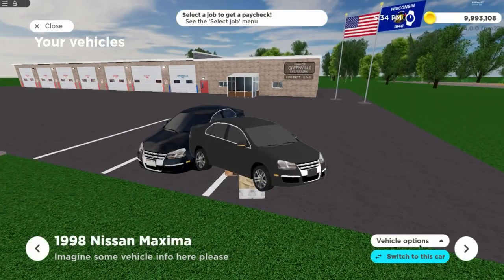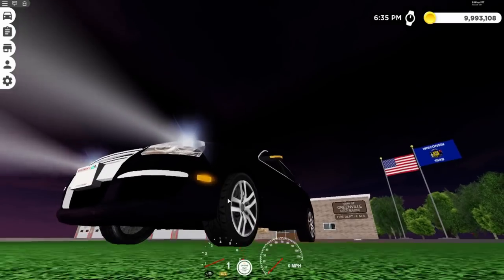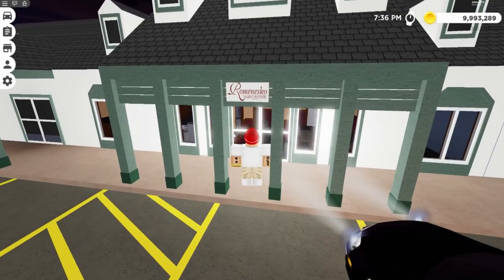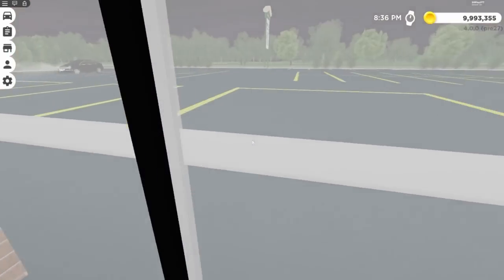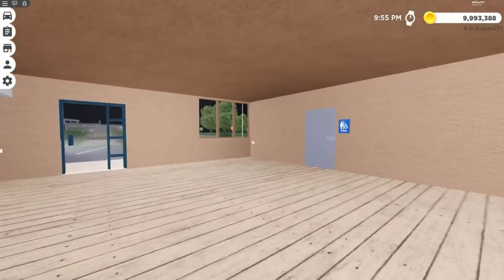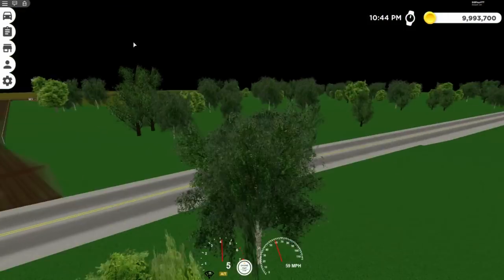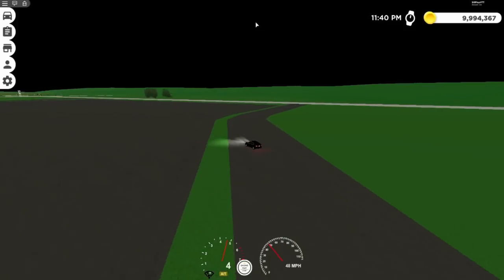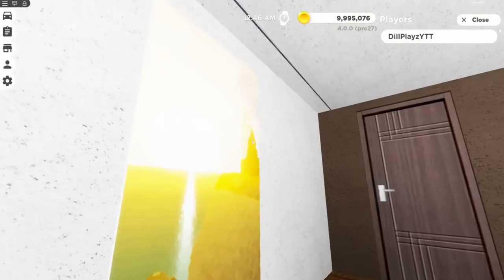The Official Greenville V4 Revamp! [Test Server]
Hope You Guys Enjoyed the video! In this video i show off Greenville V4 Revamp! It is NOT released yet.